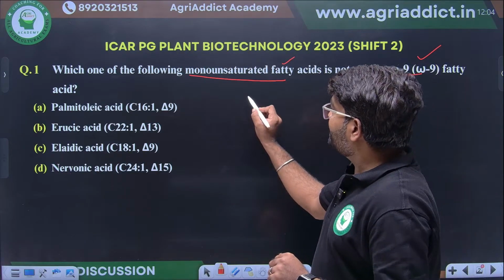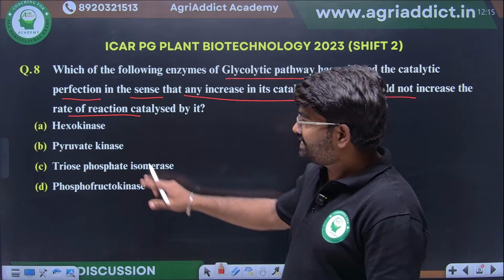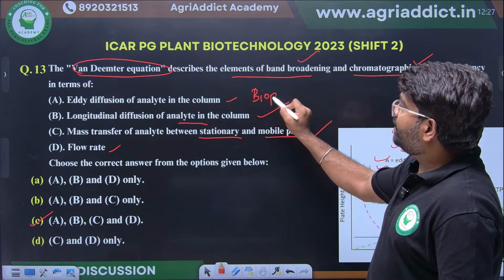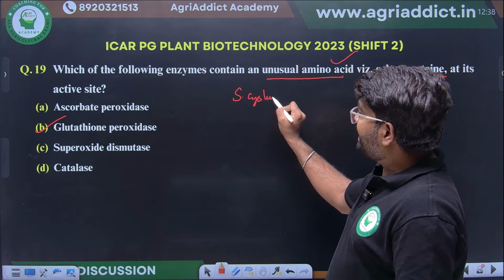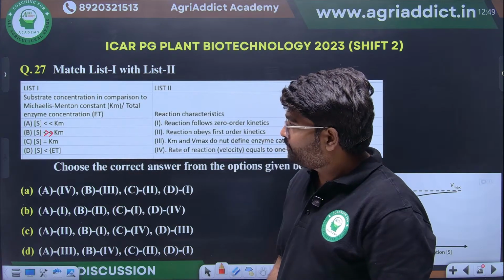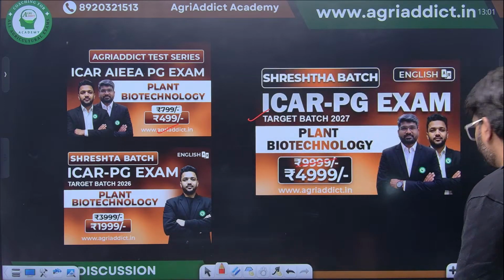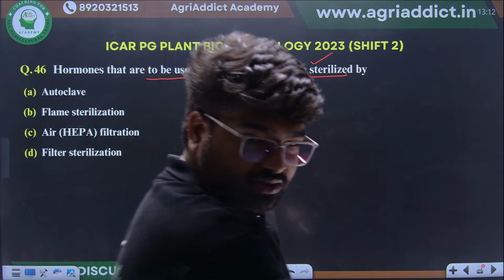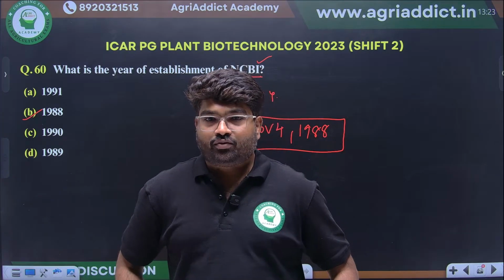ICAR JRF (PG) 2023 Shift -II (Part - 1) Plant Biotechnology Previous Year Questions by Dr. Tamil sir